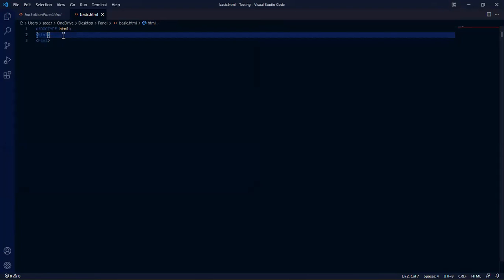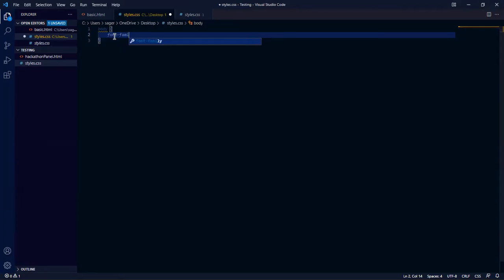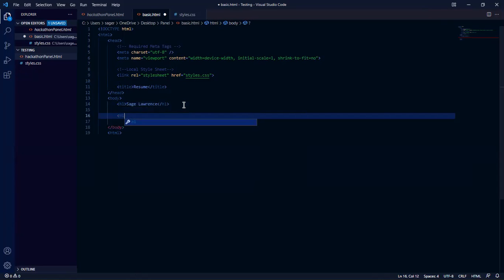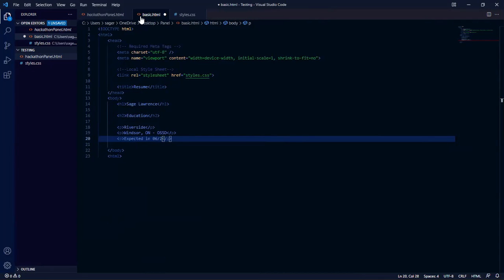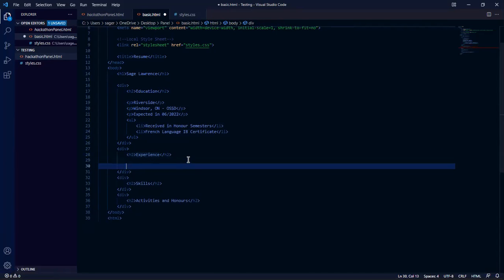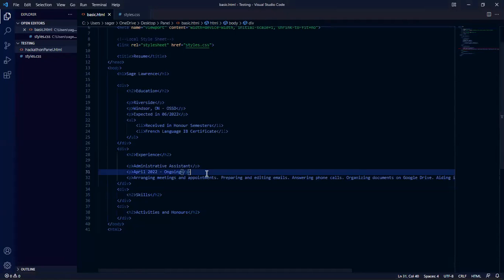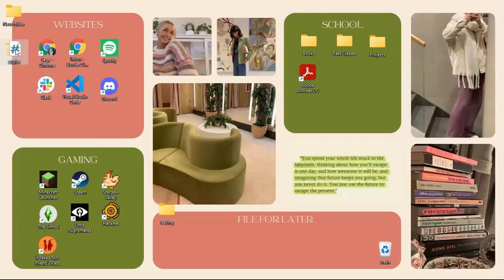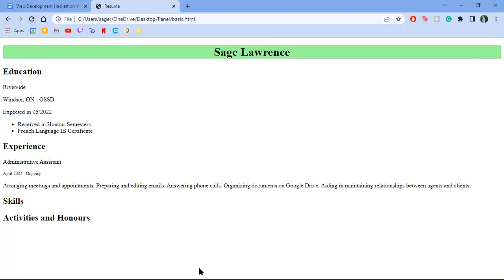XdHacks Mini Windsor - Intro to Web Development Workshop with Sage Lawrence